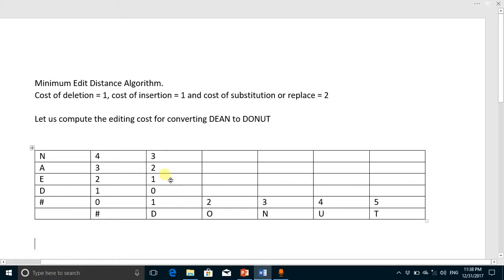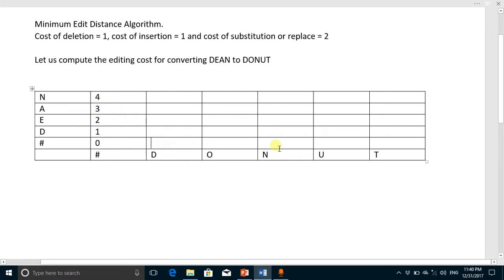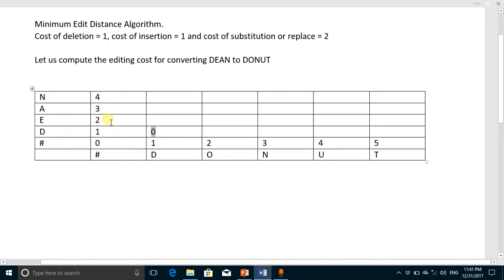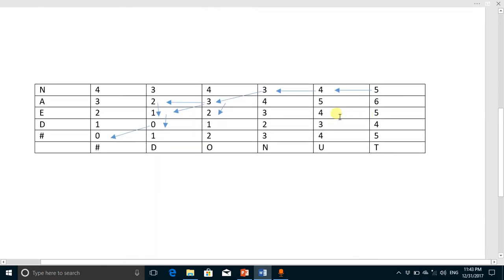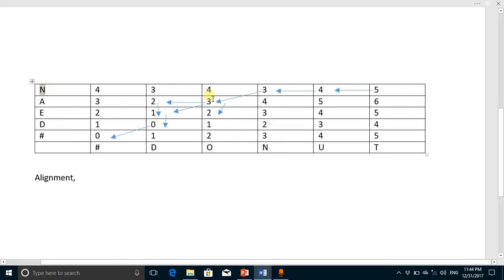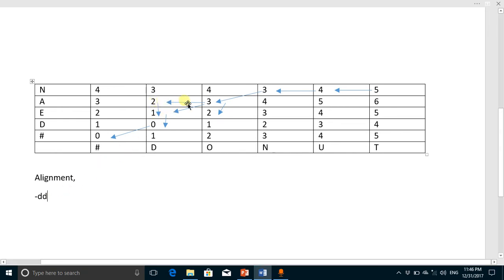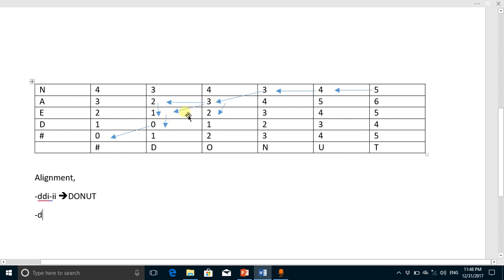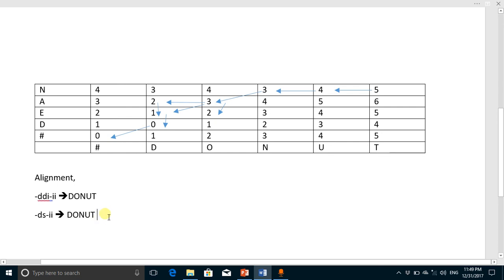minimum edit distance algorithm example